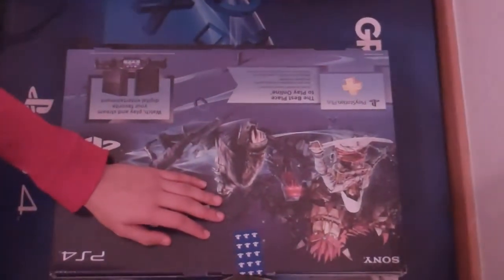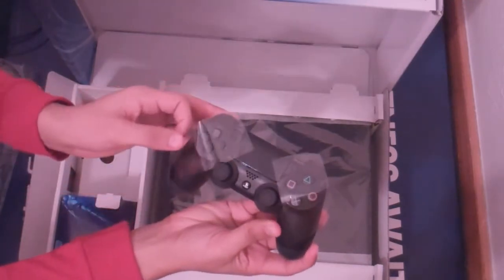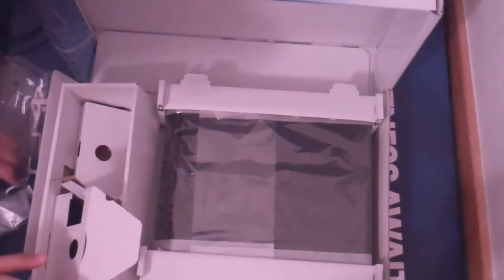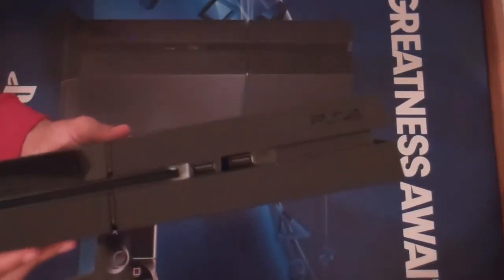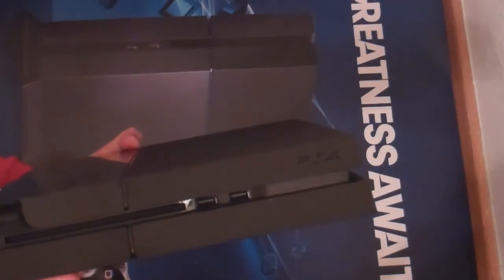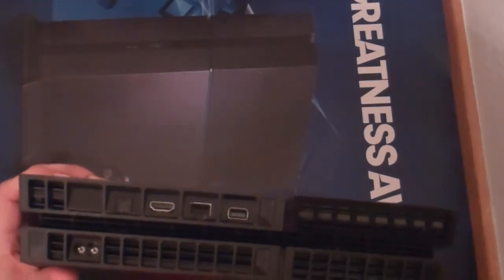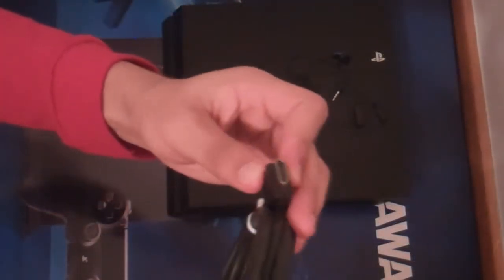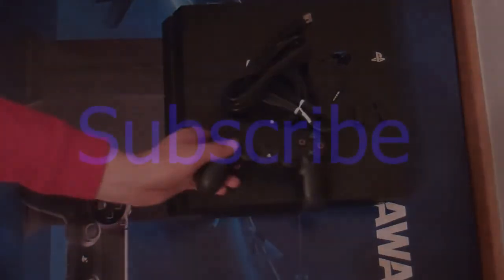(Official) Playstation 4 (Ps4) unboxing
yo a quick look at the ps4 on Launch day.